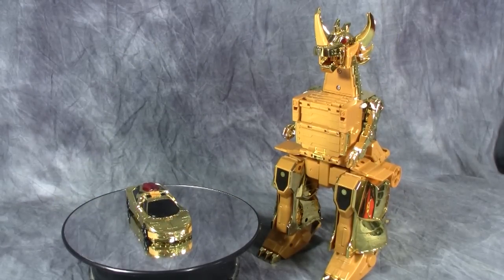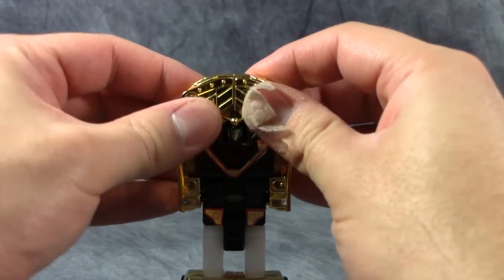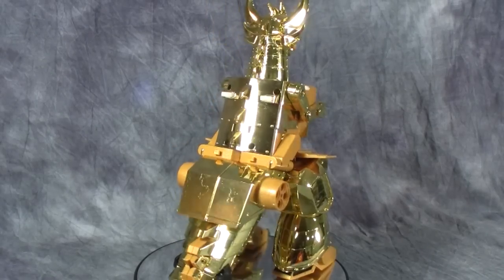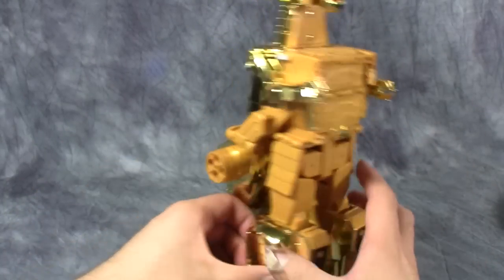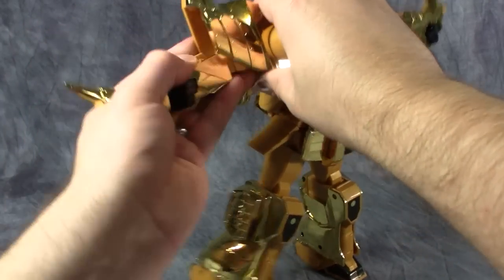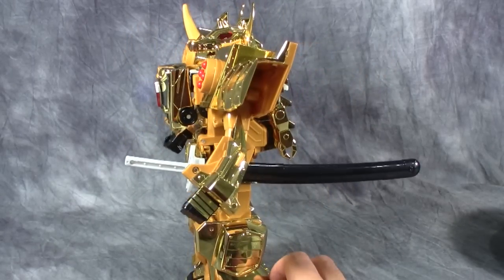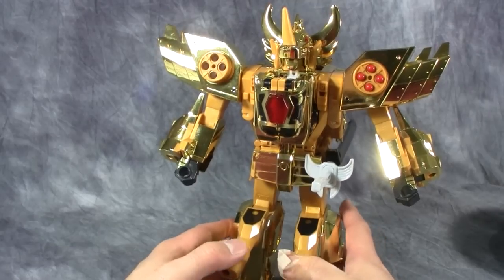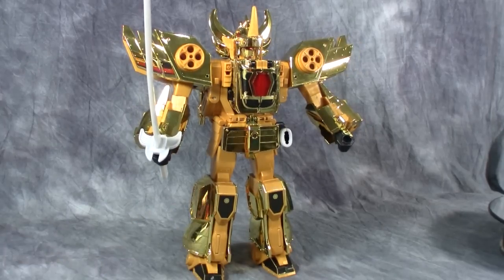Goldran - The Brave of Gold Goldran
Get Great Toys at BigBadToyStore.com